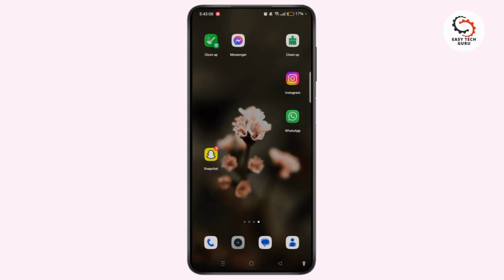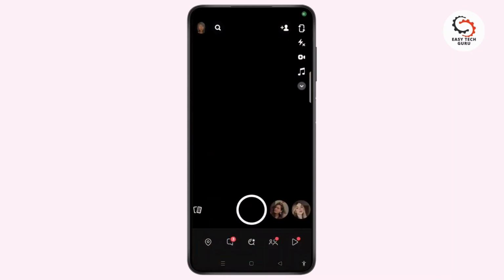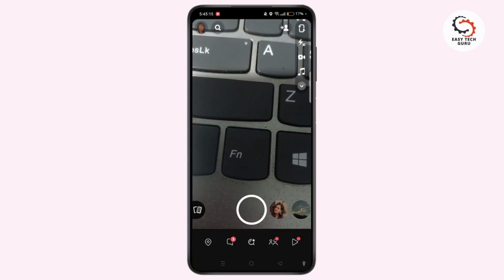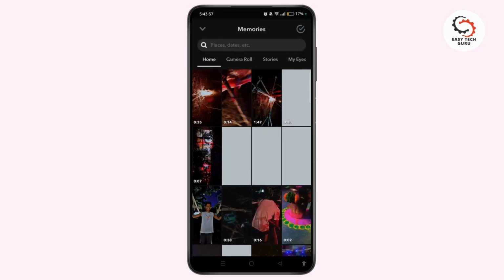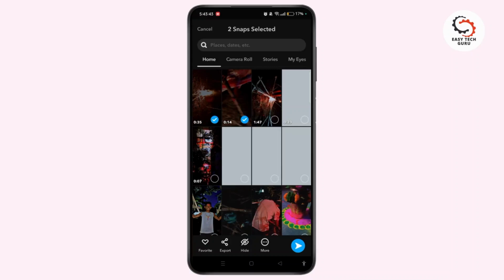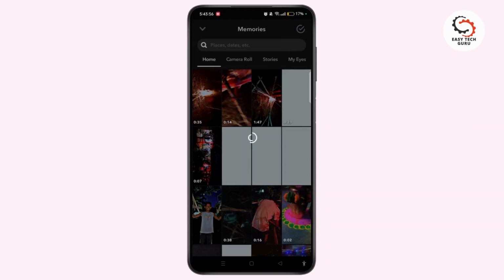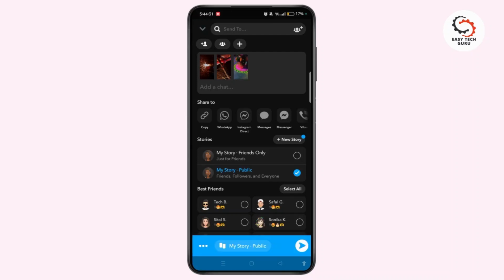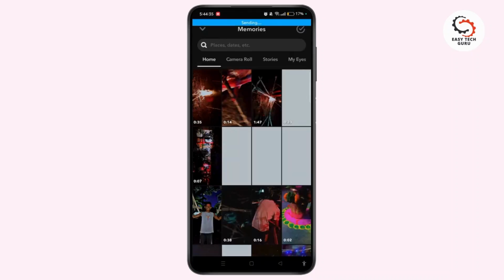How to Add Multiple Videos on Snapchat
Learn how to add multiple videos to Snapchat in this step-by-step tutorial. Follow along as Rose guides you through accessing Snapchat Memories, selecting videos, and uploading them to your story effortlessly. Perfect for enhancing your social media presence! 🚀

Chapters
00:00:00 - Introduction
Learn how to add multiple videos to Snapchat effortlessly.

00:00:10 - Launch Snapchat App
Open the Snapchat app and log in to get started.

00:00:20 - Access Memories
Swipe up from the camera screen to access Memories.

00:00:30 - Select Multiple Videos
Tap and hold a video, then select additional videos.

00:00:45 - Tap Send Icon
Click the send icon to proceed with uploading.

00:00:55 - Choose Story Settings
Select "Friends" or "Public" for your story.

00:01:05 - Add Videos to Story
Confirm and successfully upload your Snapchat story.

00:01:15 - Outro